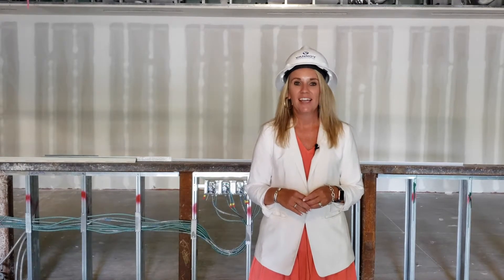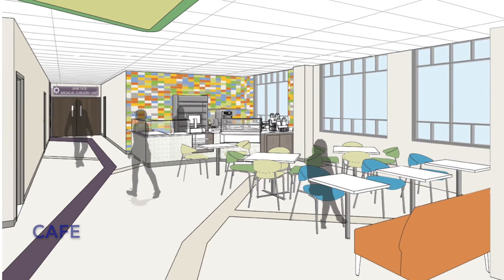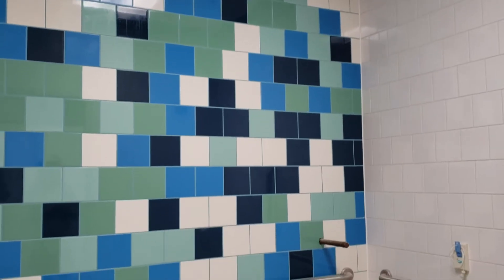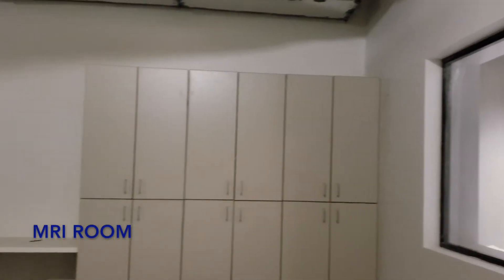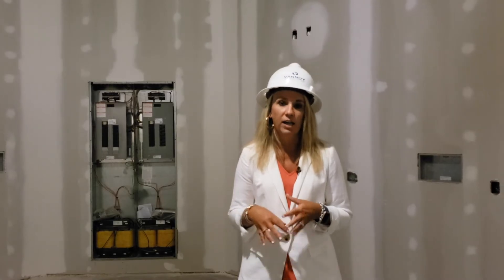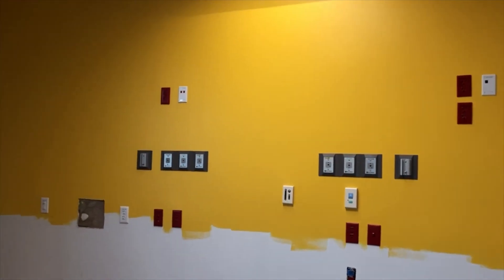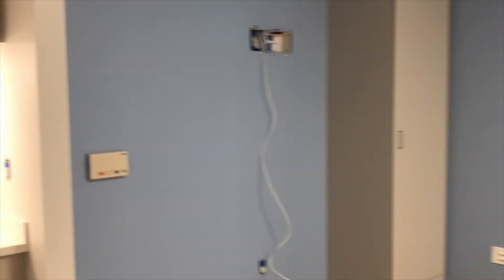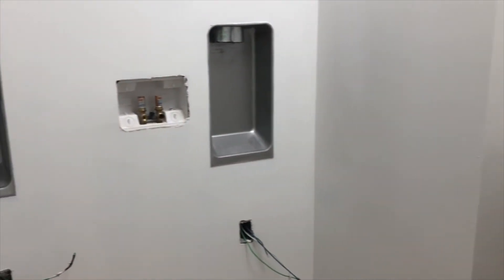Construction of Children's Hospital Virtual Tour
Join us on a tour of our freestanding Children's Hospital set to open March 2021.